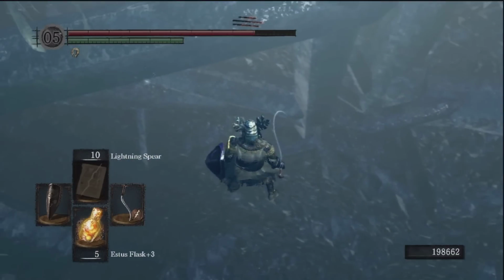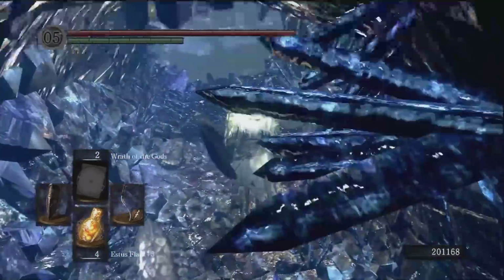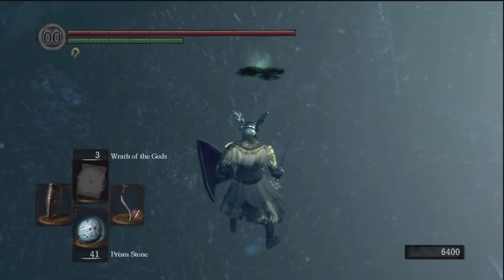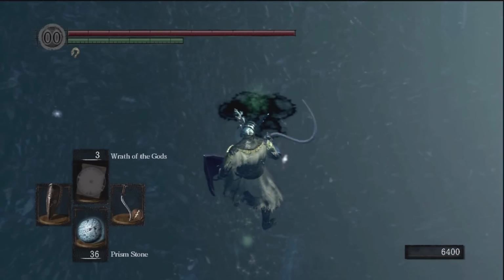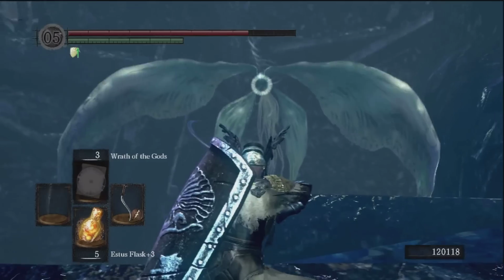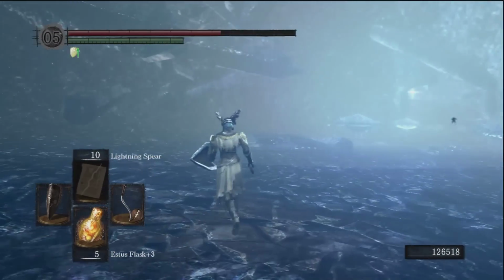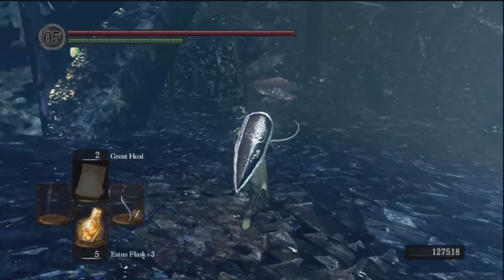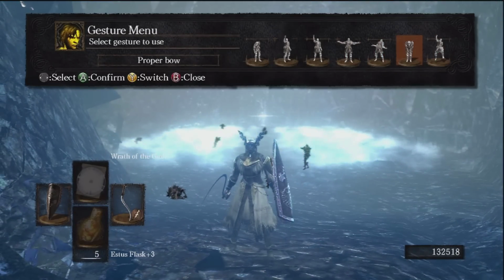Dark Souls Gameplay Commentary Elly Pt 22 Crystal Cave and Seath the Scaleless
This gameplay commentary featuring:
The defeat of Seath the Scaleless
The occasion of the Blue Titanite Slab
Additional PvP ramblings

for my buddies commentaries